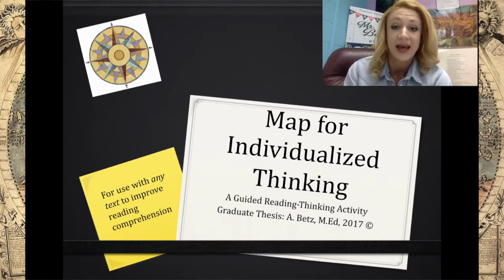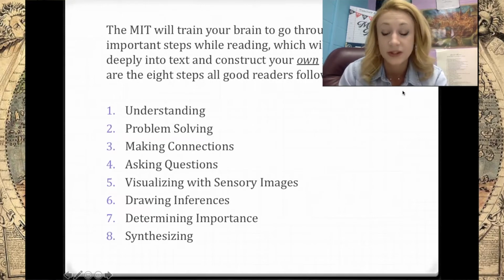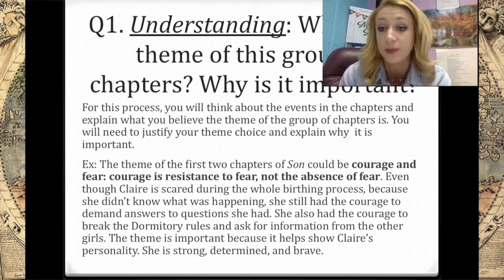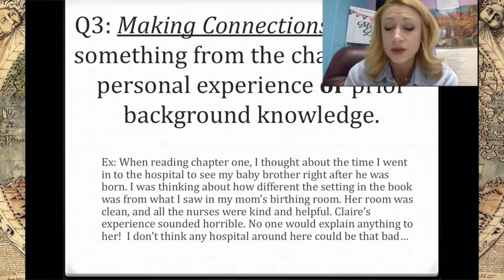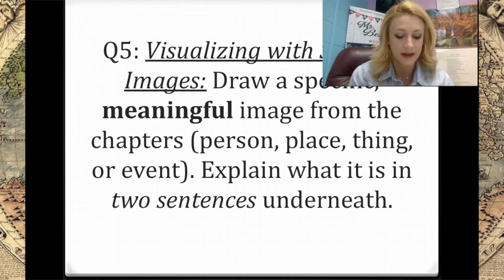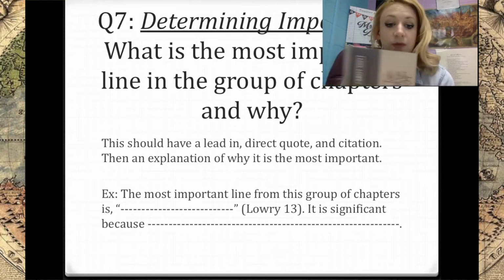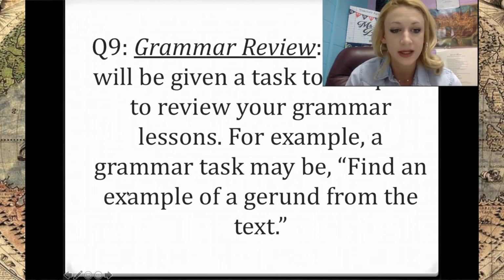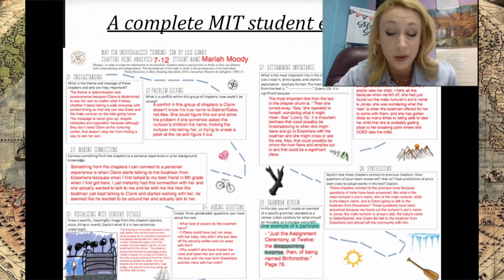Understanding the Map for Individualized Thinking MIT Reading Tool